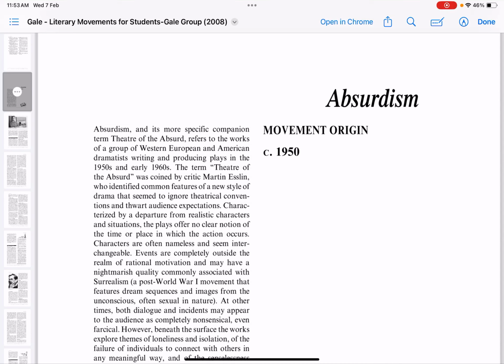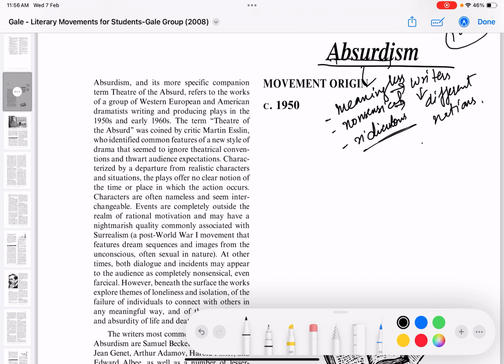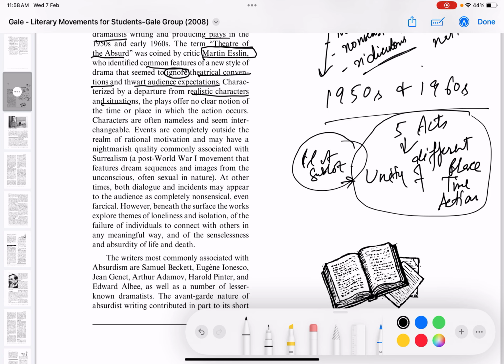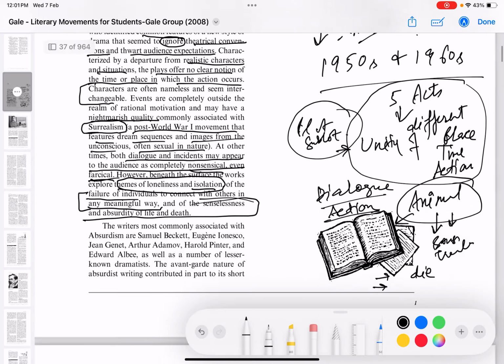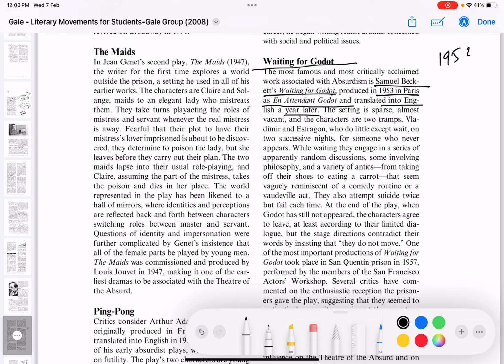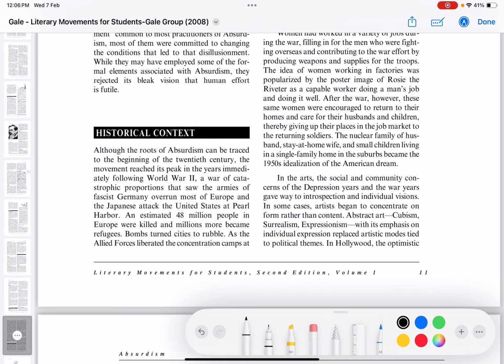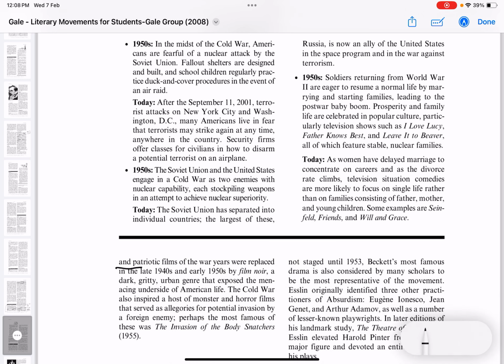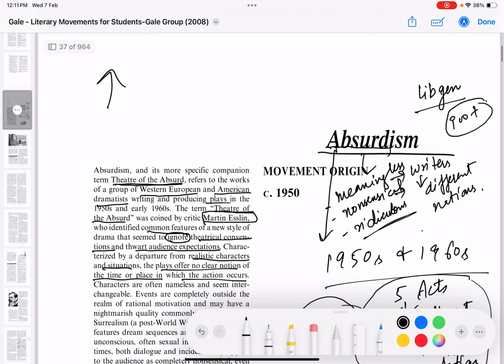Theatre of the Absurd | Literary Movements | NETJRF | SET | GATE | English | Literature